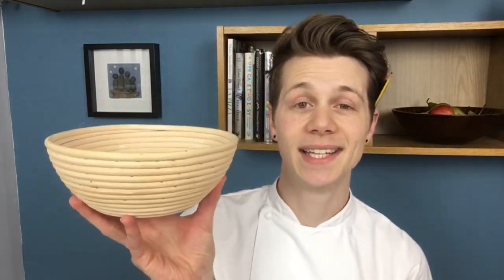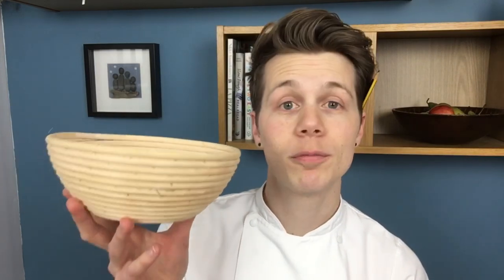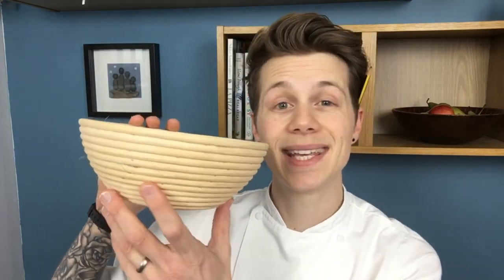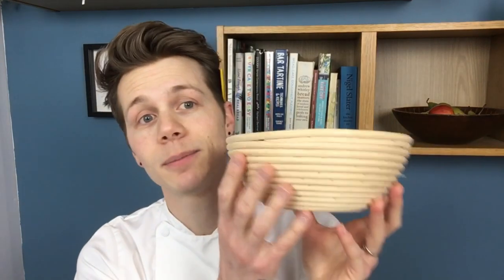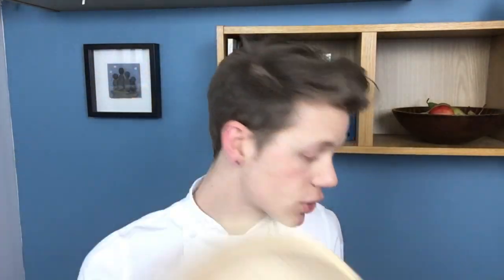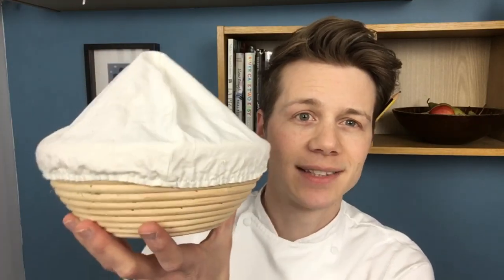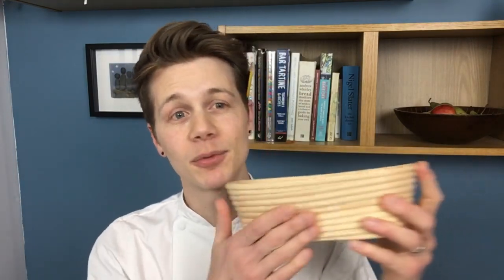55: What is a banneton basket? - Bake with Jack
These cheeky baskets are super handy for holding the shape of a wet dough while it proves up, but not exclusively! You can pop any dough into a banneton and get those lovely patterns in the flour on top...